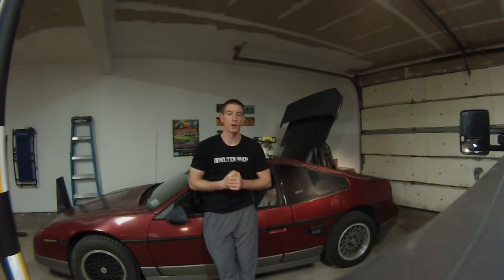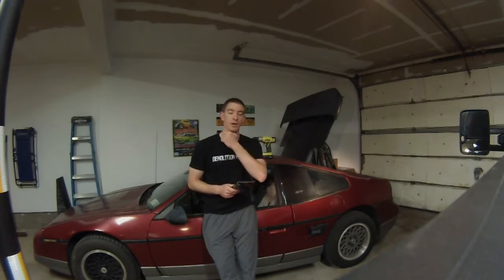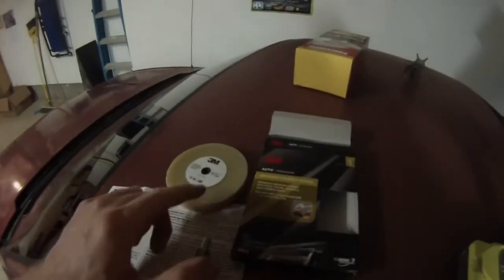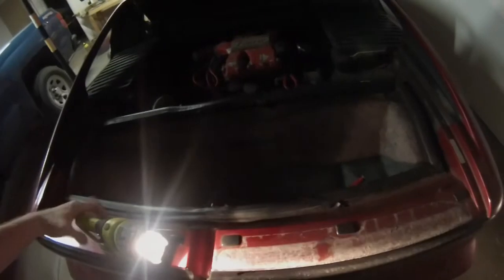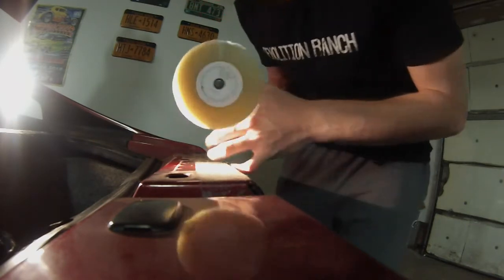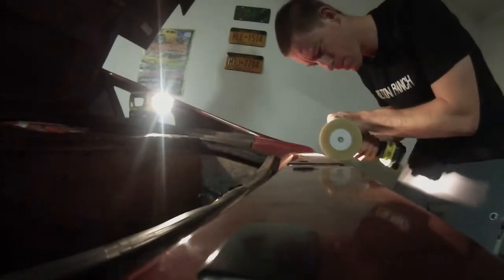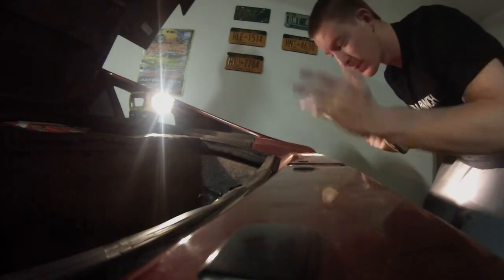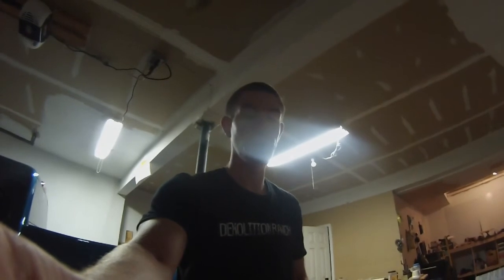How to Remove Old Adhesive from Vehicle Paint - 3M Adhesive Remover Wheel